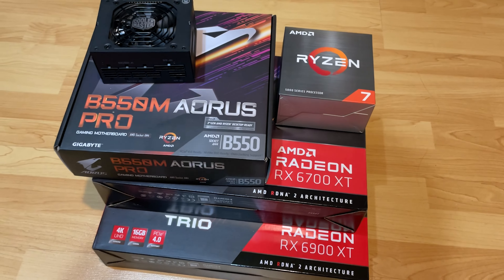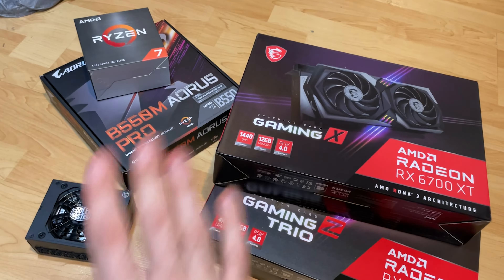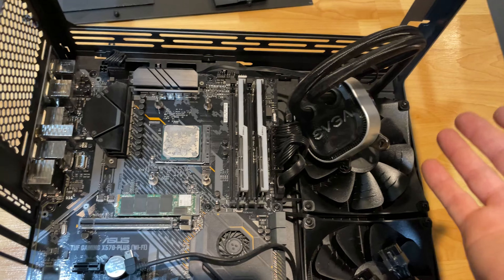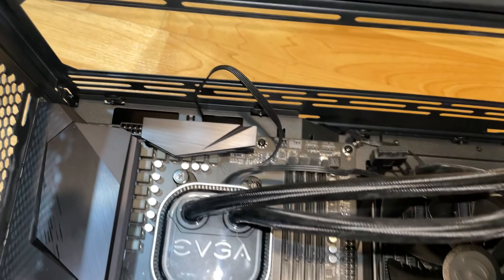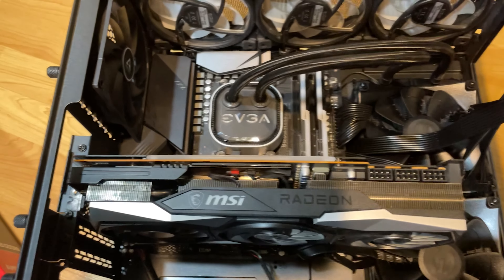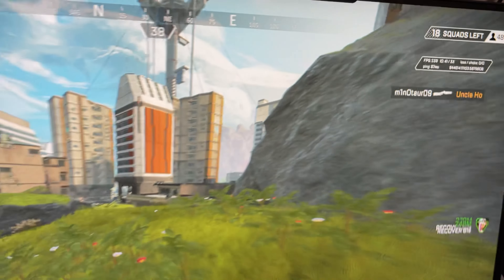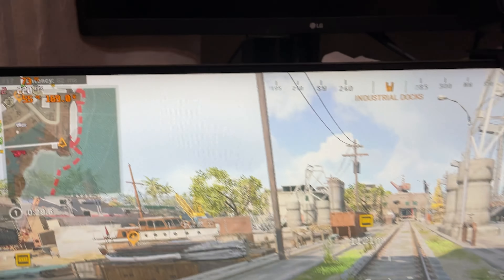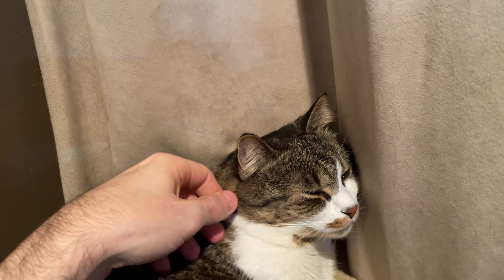Fastest Anti-Crypto Mining Gaming PC BUILD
ALWAYS IN STOCK, miners DON'T want it.  How much FPS does it get??

011 Mini
5 Pack fans
280mm AIO
850w SFX